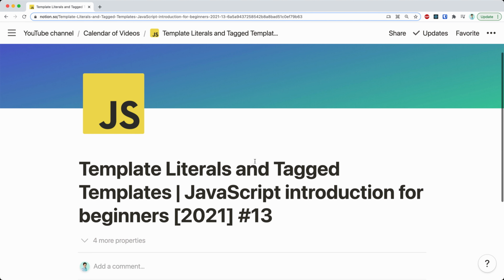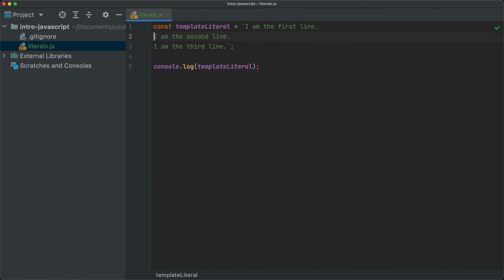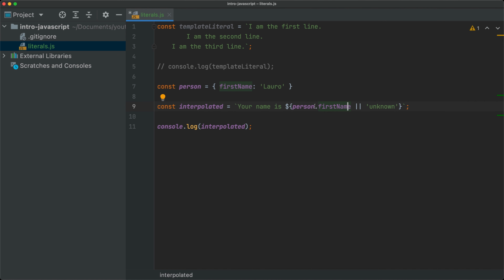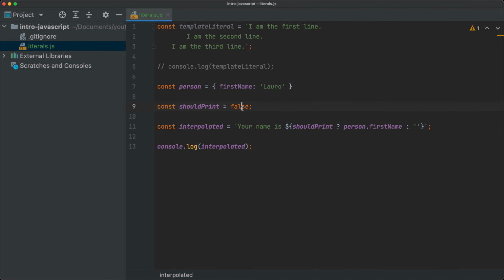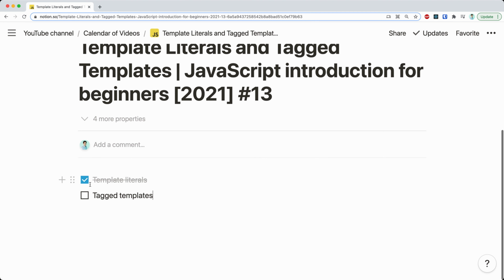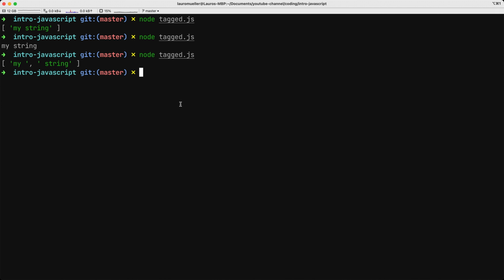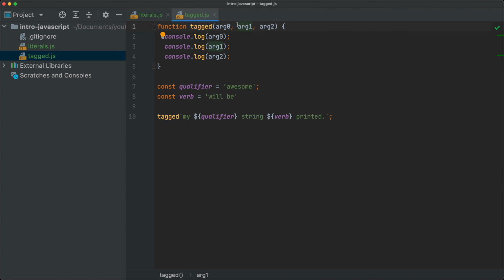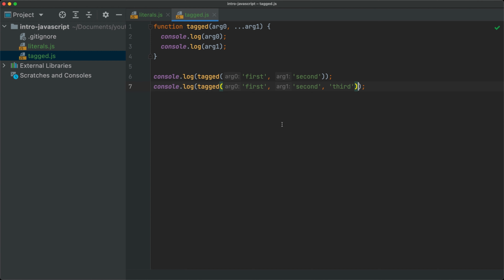Template Literals and Tagged Templates | JavaScript introduction for beginners [2021] #13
Hi everyone! In this video, we cover how to work with template literals and tagged templates in JavaScript. This is the last video where we discuss strings in details, so make sure to check it out!

0:00 Introduction
1:17 Template literals
7:01 Tagged templates
16:25 Closing

─ 🔈 CONTRIBUTE! ─